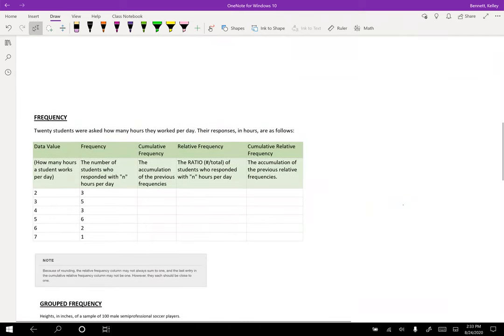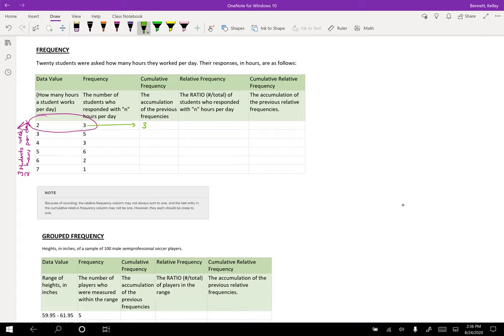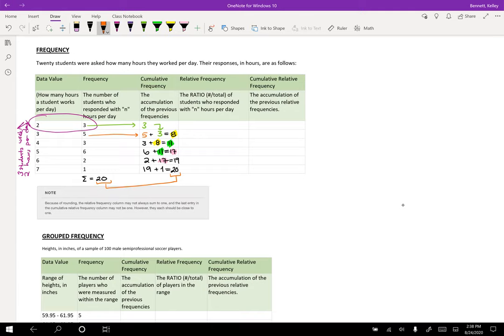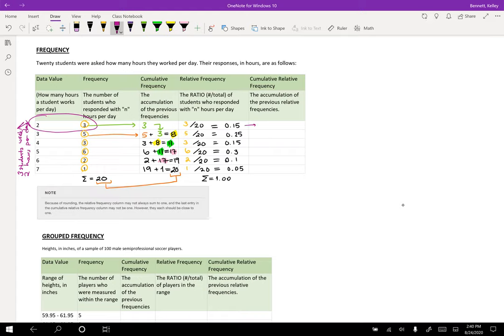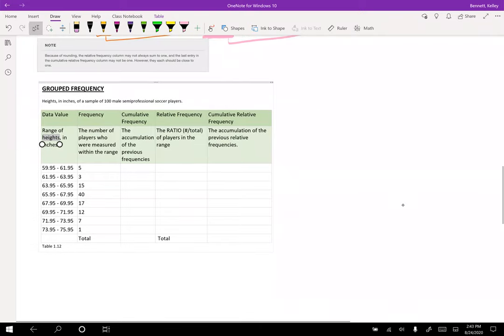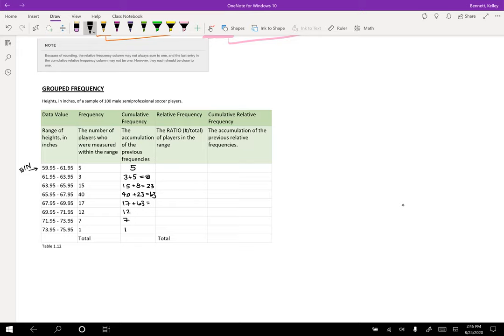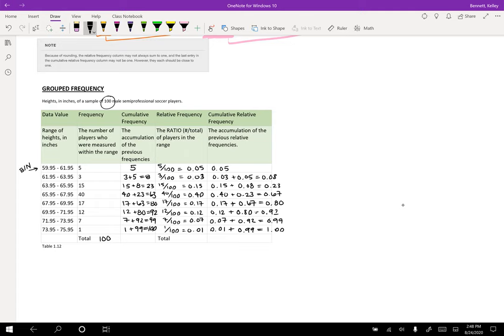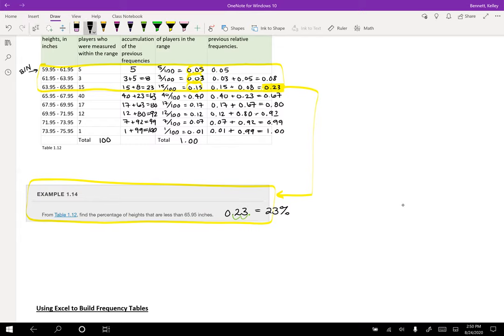Lecture 1 3 Frequency Tables